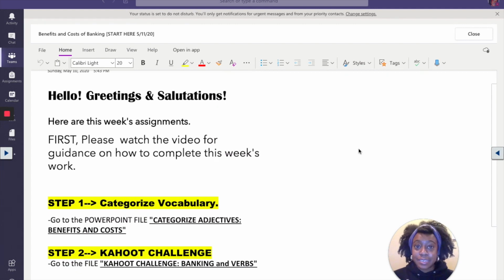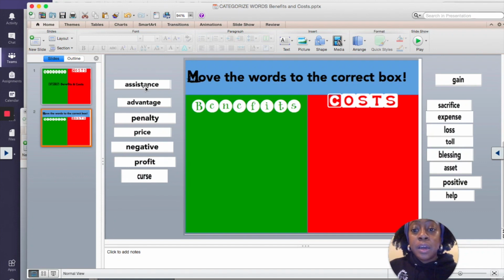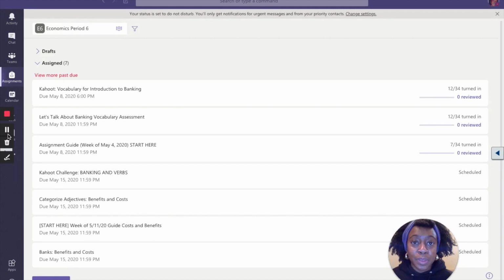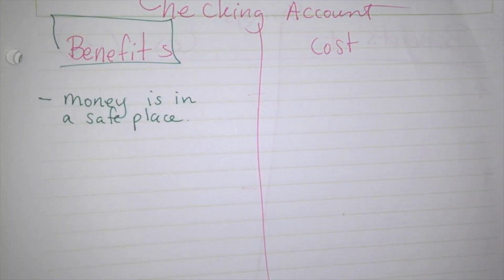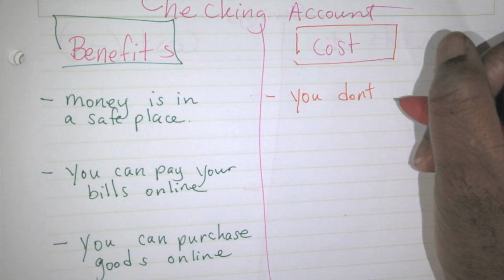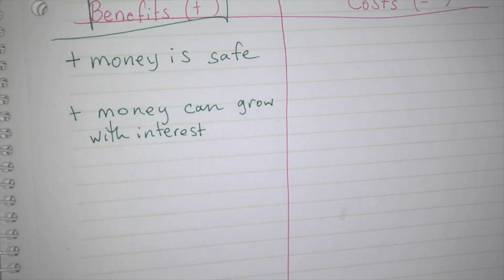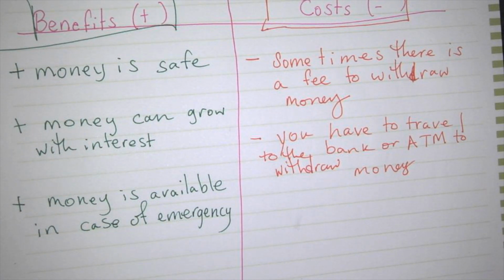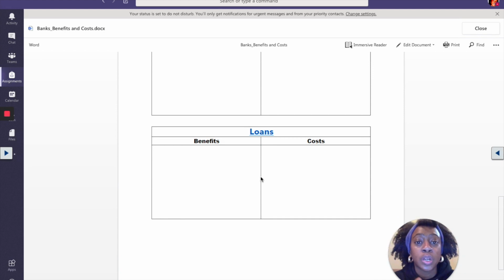Benefits and Costs of Banking Instructional Video